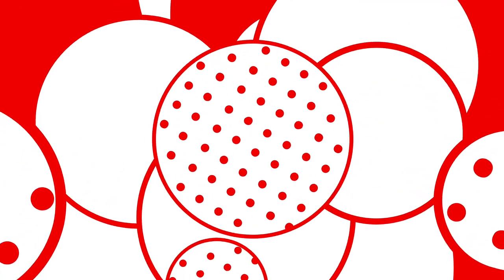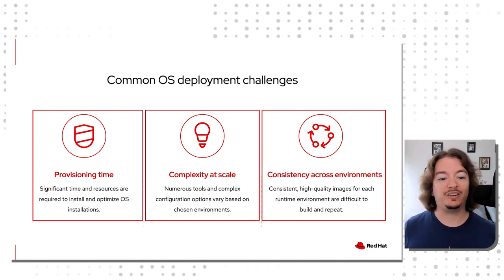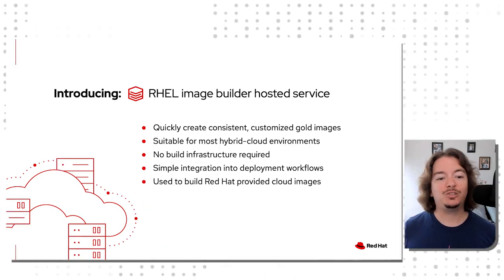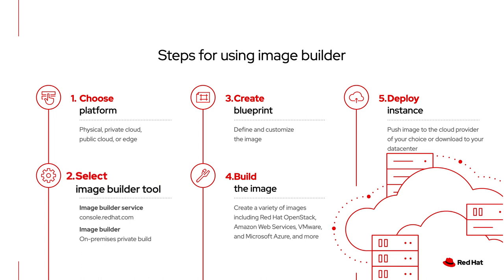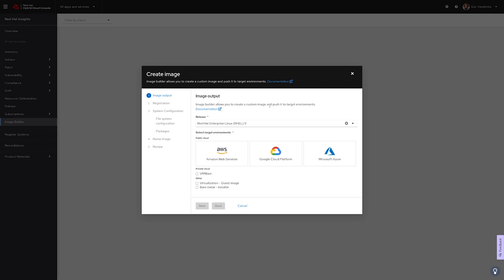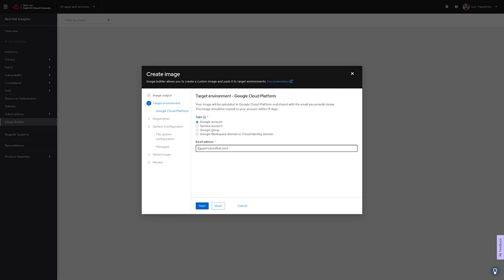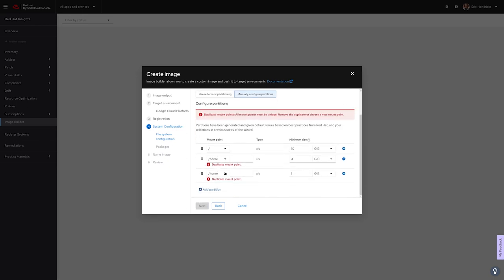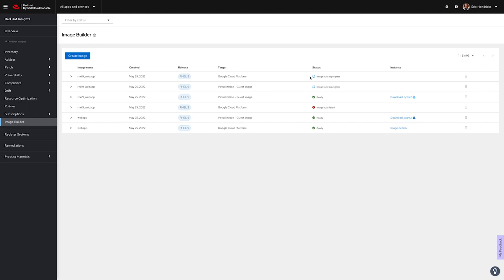Assemble Red Hat Enterprise Linux with the Image Builder Service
Defining and assembling standard OS templates (aka “gold images”) for the various hybrid cloud environments requires a tremendous amount of knowledge and effort.

The ideal solution to these challenges is tooling that can assemble an OS in an automated, consistent, and optimized way.

See how the Red Hat Enterprise Linux image builder tool saves you time and complexity when deploying optimized systems at scale.